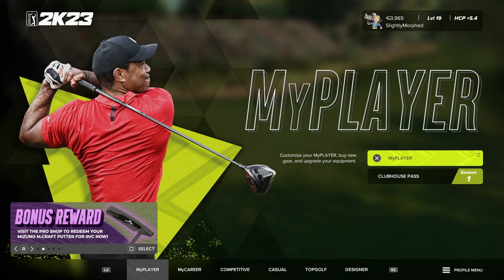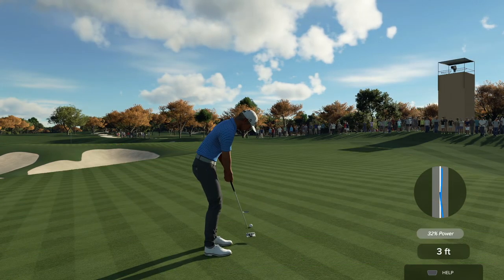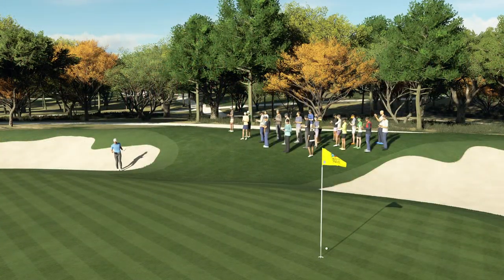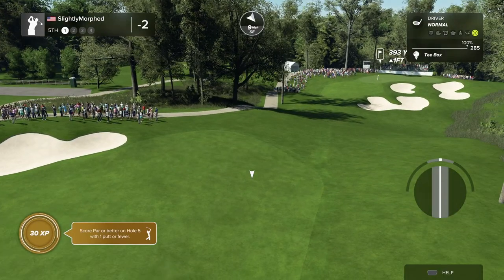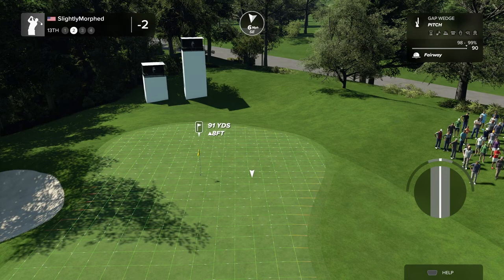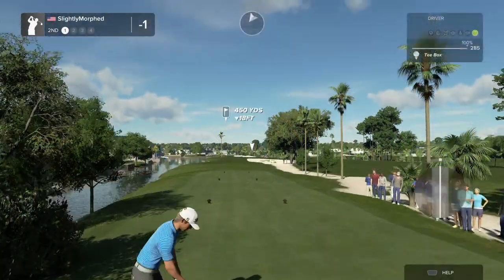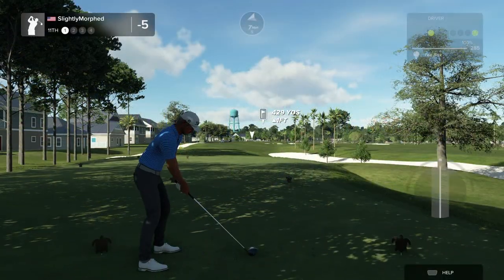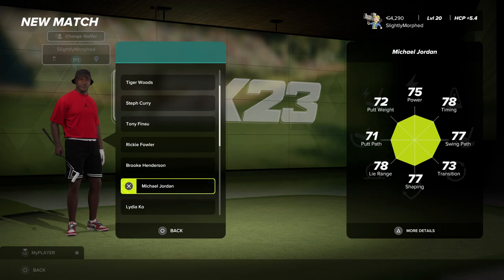PGA Tour 2K23 - Playing As The Pros - Will Zalatoris